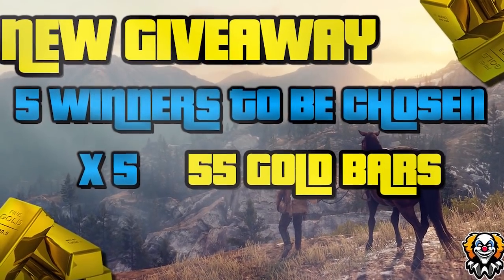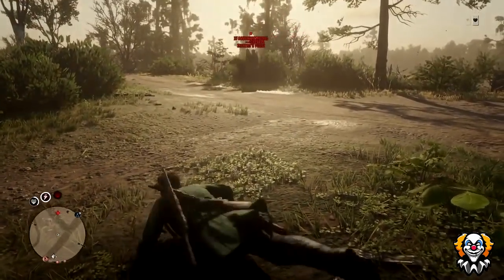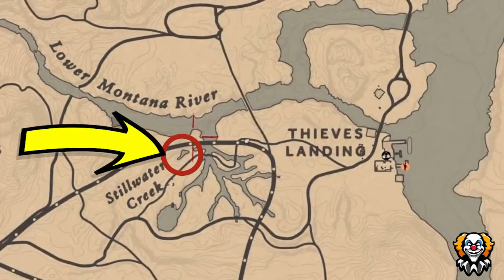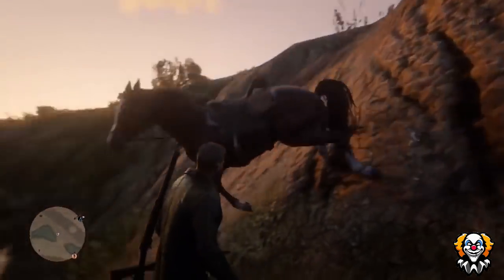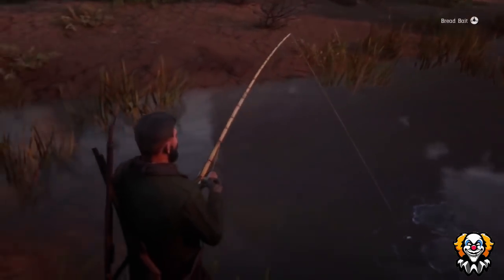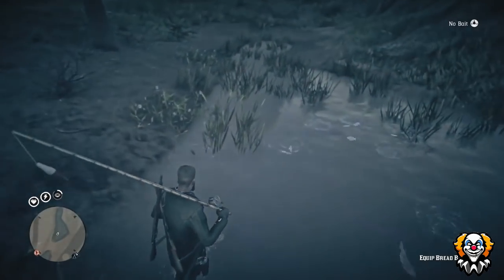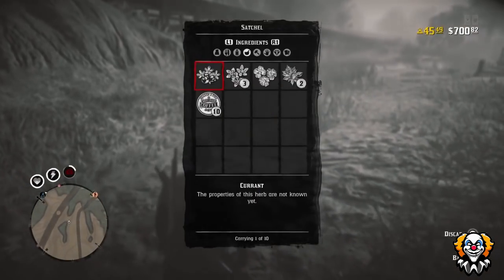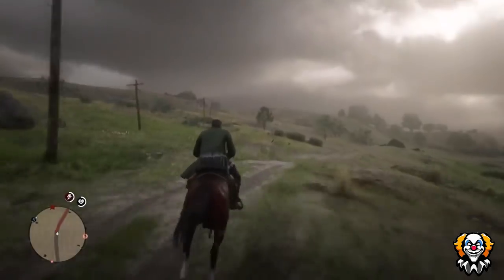Red Dead Redemption 2 Online "BEST MONEY GLITCH" EASY MONEY IN RED DEAD ONLINE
Red Dead Redemption 2 Online - BEST MONEY GLITCH in Red Dead Online! Easy Money in RDR2 Online! Red Dead Redemption 2 Online Money Glitch  / Exploit / Tips For Money Farming In RDR2 Online For PS4, Xbox One - *BEST* RED DEAD ONLINE MONEY GLITCH - *EASY* UNLIMITED GOLD BARS GLITCH (RDR2 Online Money Glitch) - Red Dead Redemption 2 Online PS4 & Red Dead Redemption 2 Online Xbox One available now!
In this "Red Dead Redemption 2 Gameplay" video I show you a Red Dead Online Money Glitch. RDR2 is a good game and I would recommend it. This Red Dead Redemption 2 Money Glitch is a way to make some easy money in Red Dead Online. This gives you some tips on the best ways to make money in red dead online.

Earlier videos - RDR2 ONLINE GLITCHES:▼
SOCIAL MEDIAS:▼
➜ PSN - xSiLeNTSaJx
My name is Volatile & Im Out Goodbye!